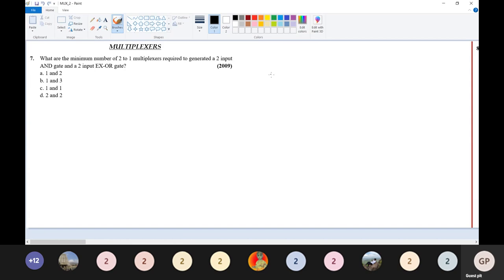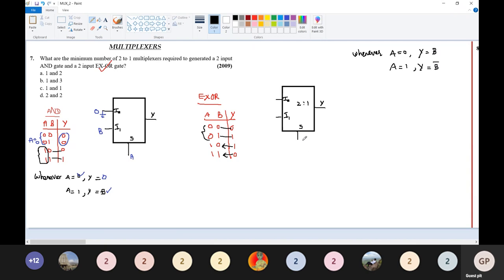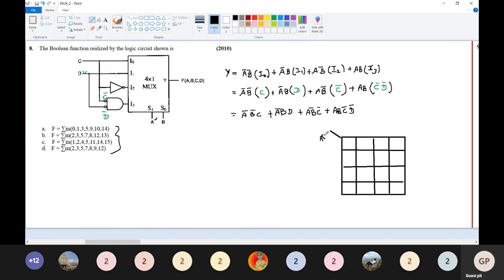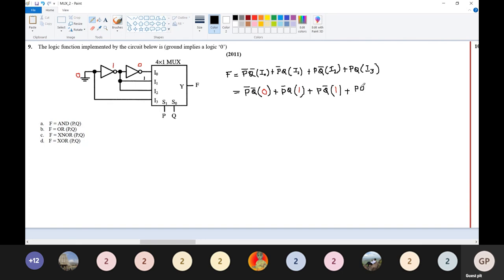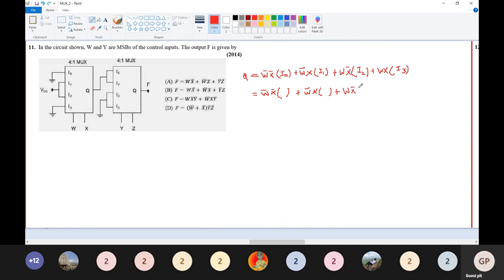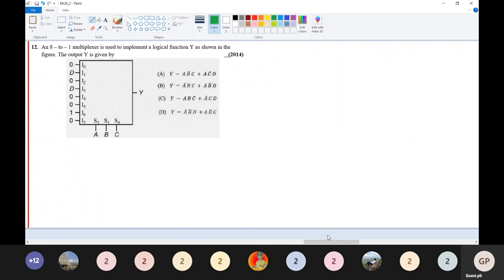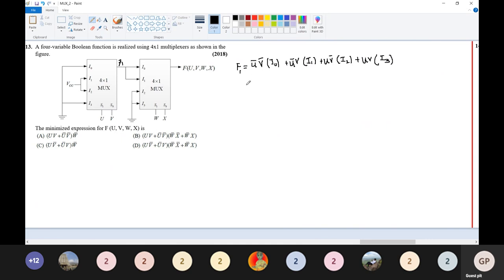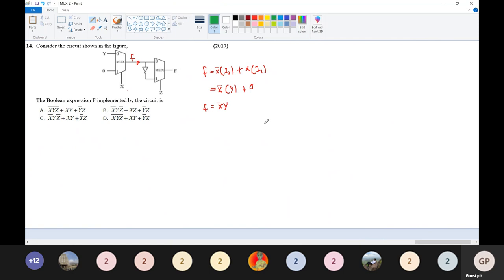PIT CLASS VIDEO - DE Gate class MUX Part 2